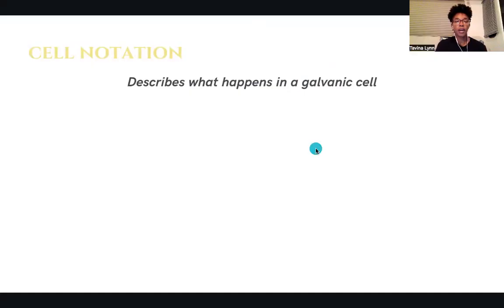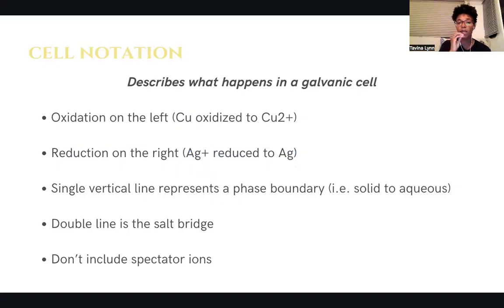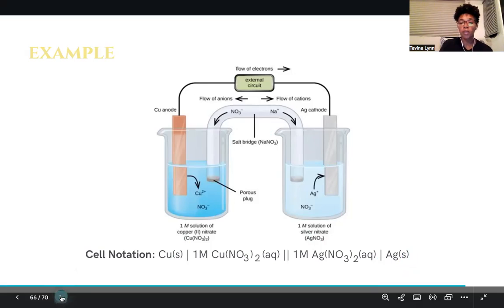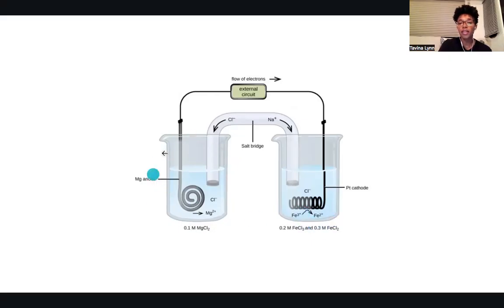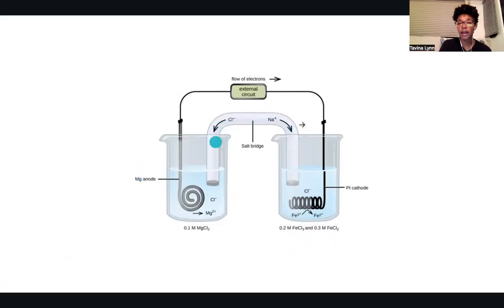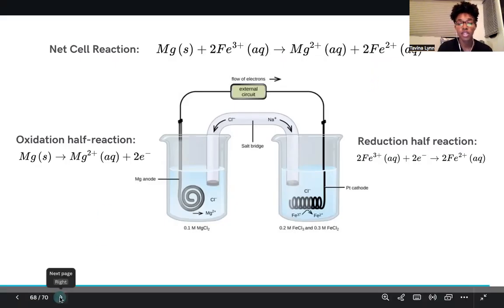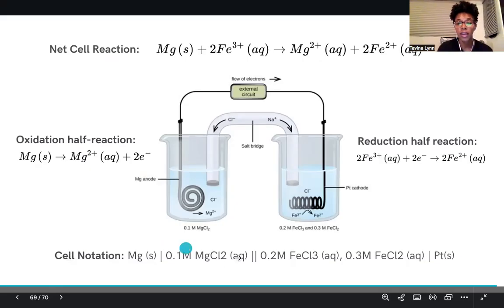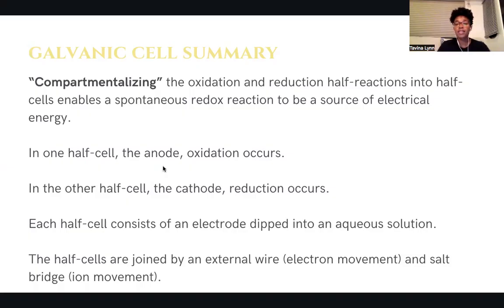Electrochemistry Part 4 - Cell Notation